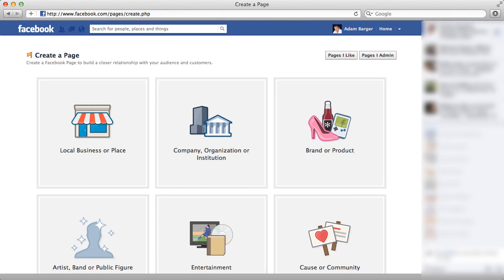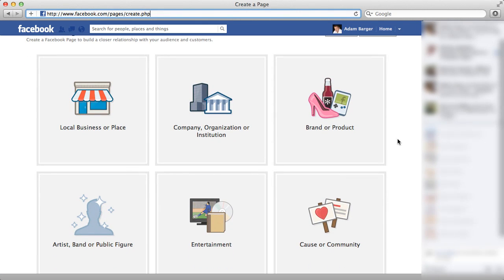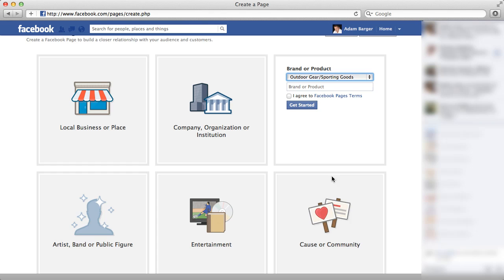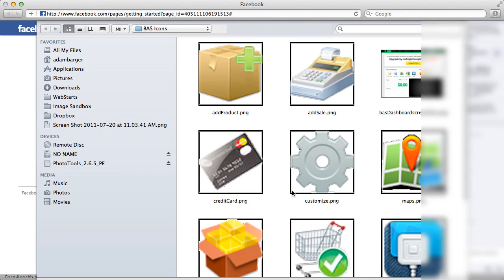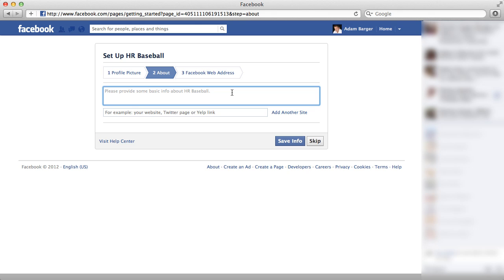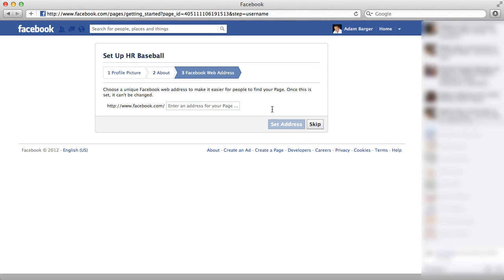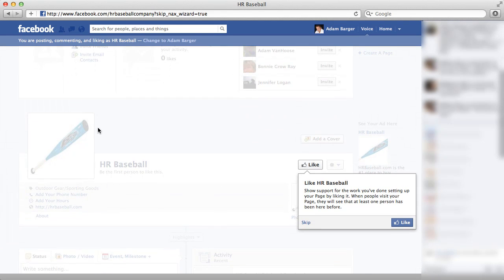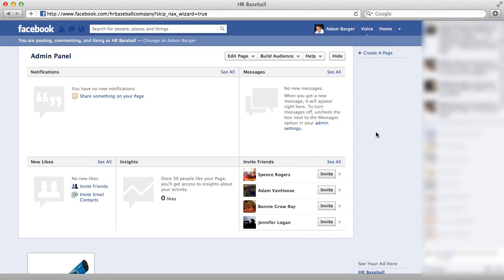How To Make A Facebook Page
How to make a Facebook Page brought to you In this video I walk you through each step of making your own Facebook page. Creating a Facebook page is a critical part of your social media marketing efforts.